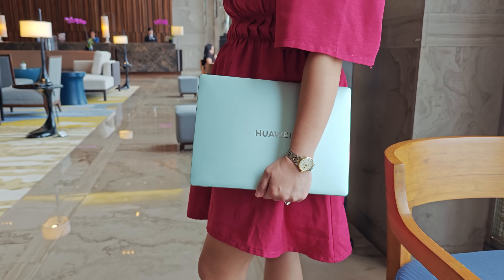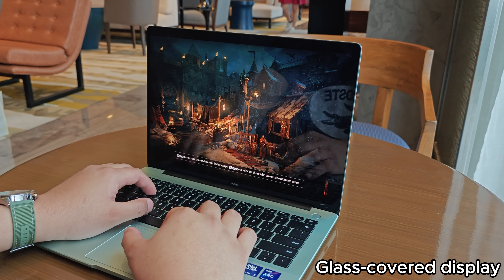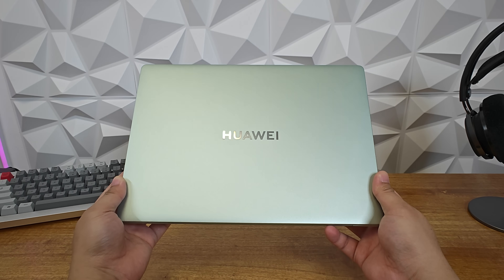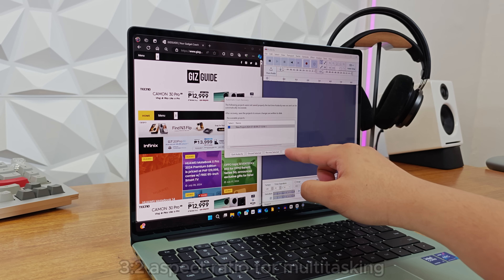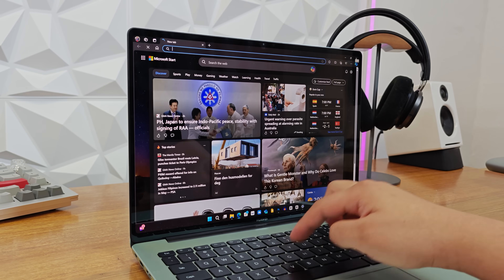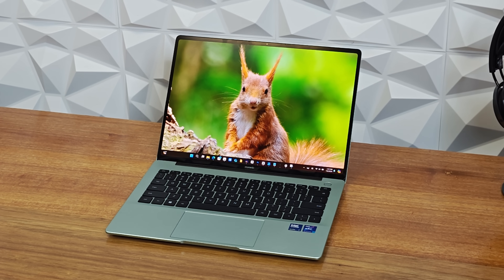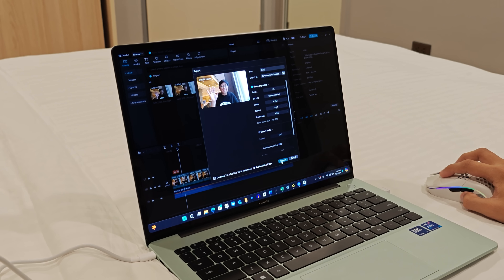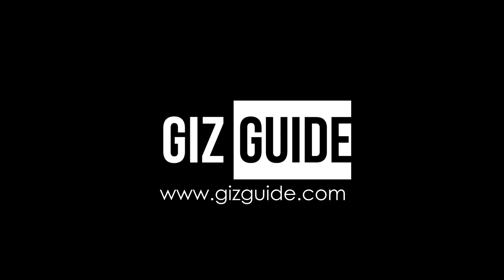HUAWEI MateBook 14 2024: Light on weight, heavy on AI-boosted performance (Taglish)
HUAWEI has just released the new MateBook 14 2024 with a starting price of PHP 59,999 for the Intel Core Ultra 5 variant and PHP 69,999 for the Ultra 7 variant.

This laptop also features the HUAWEI-famous premium aesthetics together with plenty of modern features from its display, performance, and AI capabilities.

It has a thin and light yet beautiful-looking body paired with a flagship-like 14.2-inch 2.8K OLED screen with 120Hz refresh rate, Ultra Core 5 or Ultra Core 7 performance,  long battery life, and AI capabilities.

Due to those features, this could be the next laptop upgrade creators, office tasks, students, and more without breaking the bank.

Where you can buy this?

HUAWEI MateBook 14 2024 Specs
Display: 14.2-inch OLED touchscreen w/ 120Hz refresh rate, 2.8K 2880 x 1920 resolution at 243 ppi
CPU: 7nm Intel Core Ultra 5 125H, 7nm Intel Core Ultra 7 155H
GPU: Intel ARC graphics
RAM: 16GB LPDDR4X
ROM: 512GB/1TB NVMe PCIe SSD
Selfie Camera: 1080p AI
Battery: 70WHr Li-Pol w/ 65W SuperCharge
OS: Windows 11 Home
Connectivity: WiFi 6, HUAWEI Metaline antenna, Bluetooth 5.1, 1x USB-C, 2x USB-A 3.2 Gen 1, 1x HDMI, and 1x 3.5mm audio jack
Others: Power button/fingerprint scanner, face unlock, full-sized backlit keyboard, touchpad, HUAWEI Share tag, 2x speakers, 2x microphones, 2x fans, Colors: Green, Space Grey
Dimensions: 312.6mm x 226.8 x 14.5 mm
Weight: 1.31kg
Price: PHP 59,999 (Core Ultra 5 125H), PHP 69,999 (Core Ultra 7 155H)